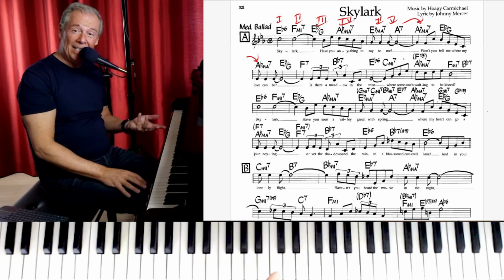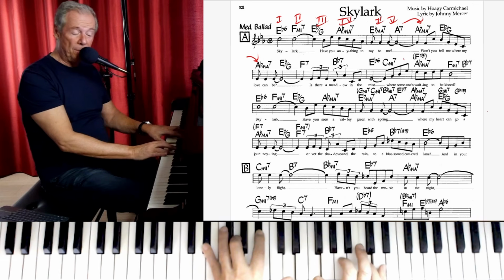The Top 1% Of Jazz Improvisors Think This Way!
Want to understand how the top 1% of jazz improvisors think differently? In this powerful lesson, pro jazz pianist Paul Tobey reveals the step-by-step thought process behind truly free, confident improvisation.

00:00 Introduction - How great jazz improvisors think!
00:54 Step 1 - It's all about the chord progression.
02:25 Step 2 - Add extensions as passing notes.
04:58 Step 3 - Adding rhythm.
06:19 Step 4 - Mixing solo lines and chords together to make great music.

Paul Tobey is a multi-award-winning jazz pianist, composer, arranger, and educator whose illustrious career has spanned decades of performance and innovation in the jazz world. As a touring professional, he graced major international stages including the Montreal Jazz Festival, Yokohama Jazz Festival, The Hague Jazz Convention, and Carnegie Hall, while releasing eight acclaimed albums and earning prestigious honors such as Jazz Album of the Year, Pianist of the Year, and the IAJE Award for Service to Jazz Education. Signed to Arkadia Jazz at one point, Paul built a reputation as one of Canada's most successful jazz pianists through his dynamic playing, original compositions, and dedication to the art form—until health challenges led him to pivot toward teaching and sharing his expertise more broadly.

Today, Paul empowers musicians worldwide to elevate their jazz piano skills through his popular Jazzmentl YouTube channel and the companion website jazzmentl.com. On these platforms, aspiring and seasoned players alike access high-quality resources, including detailed sheet music transcriptions of Paul's own captivating solos, backing tracks, reharmonizations, and in-depth tutorial breakdowns of standards like "Take Five," "Blue In Green," and "Over the Rainbow." By providing these practical tools and insights drawn from his professional experience, Paul helps students worldwide master improvisation, phrasing, and technique—fostering a global community of better-informed, more confident jazz pianists who can play with greater depth and creativity.